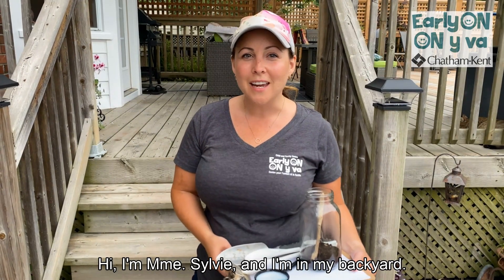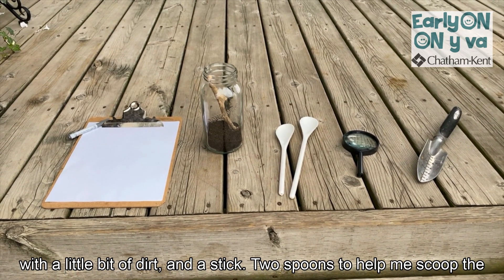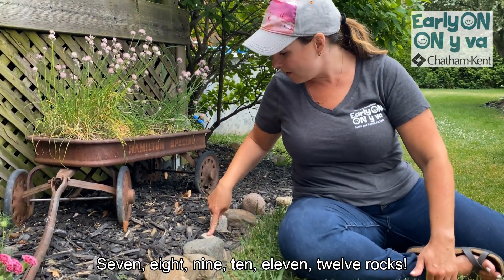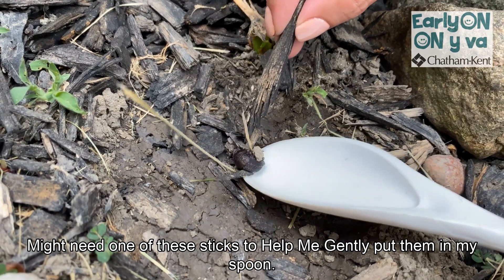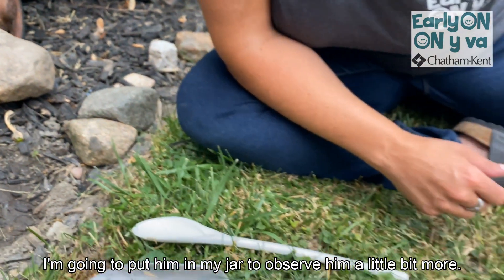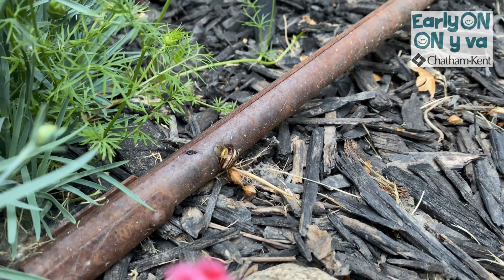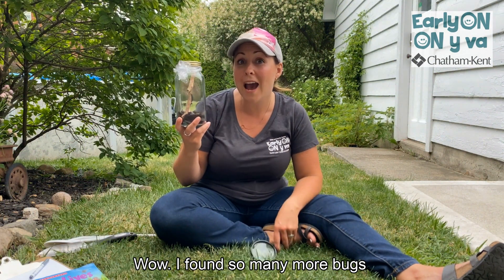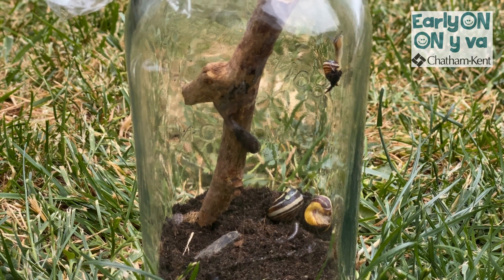Bug Hunt: Episode 1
Bugs fascinate children, so it is never too late for a Bug Hunt, especially after the rain! The opportunities are endless in your own backyard!